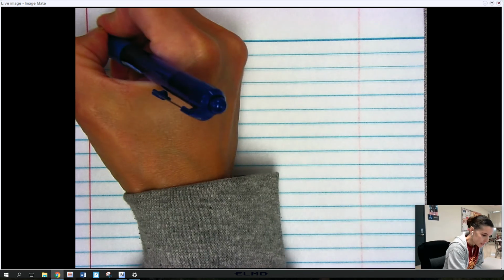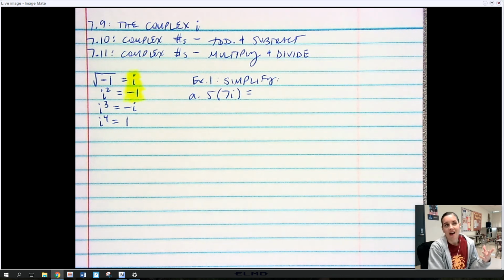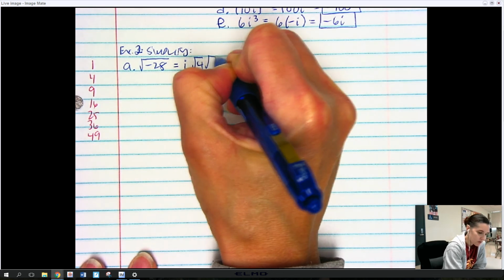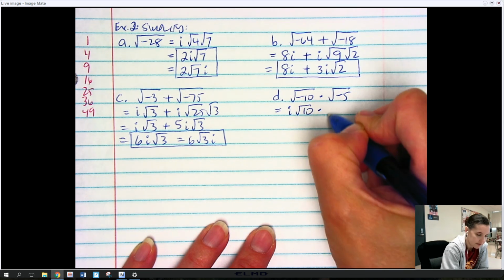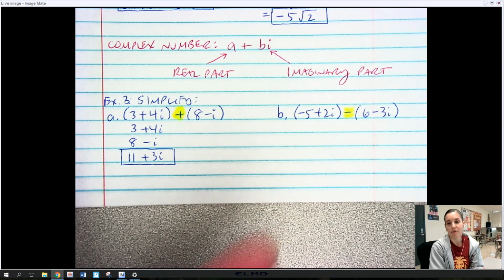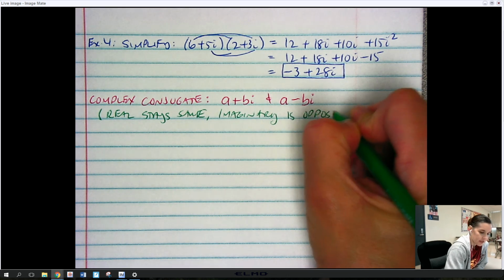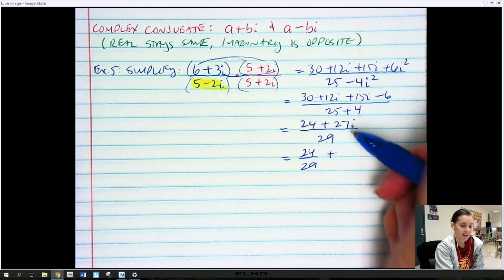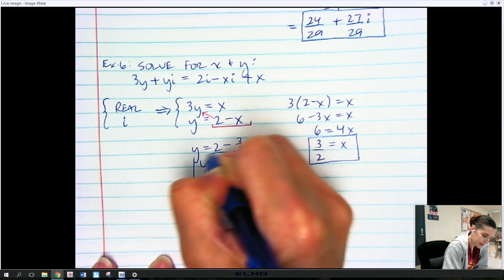IM 3H Notes 7.9, 7.10, 7.11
Here is the video for Notes 7.9, 7.10, and 7.11: Operations with Complex Numbers for IM 3H.